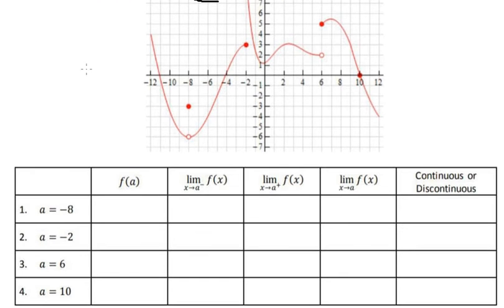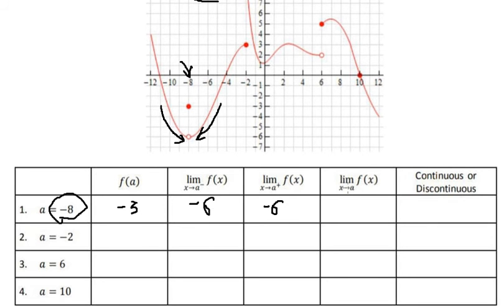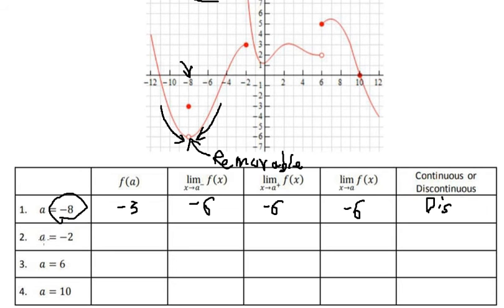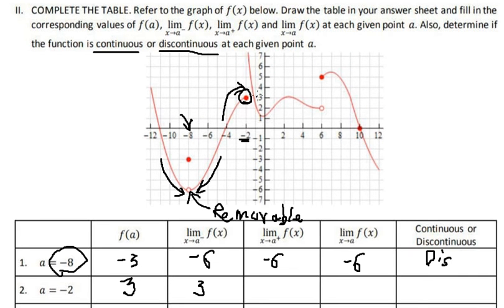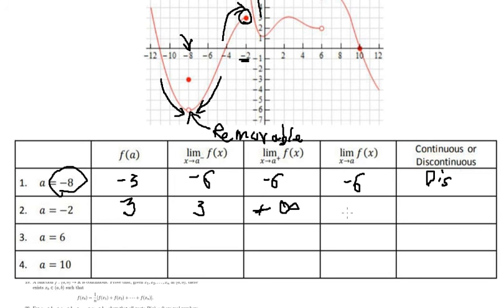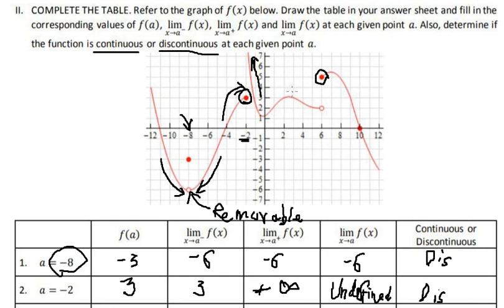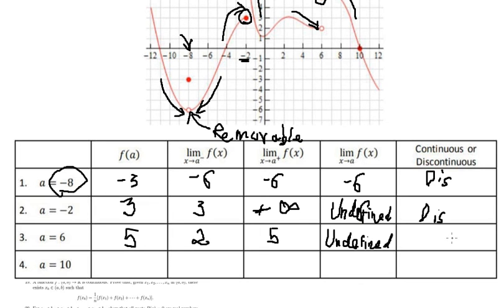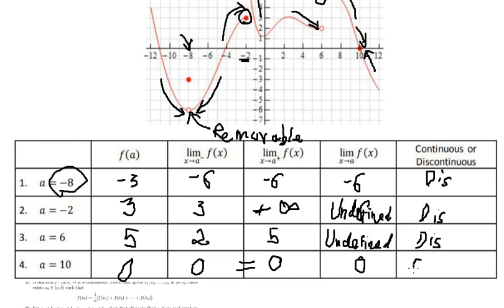Calculus Help: Discontinuous and Continuous Table and How to fill the table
Here is the technique to find the answer in here.